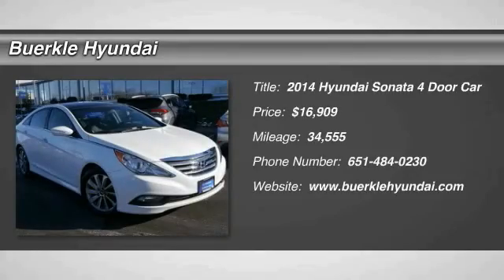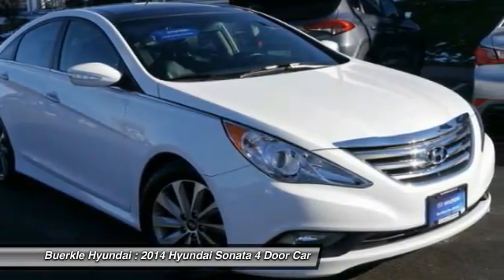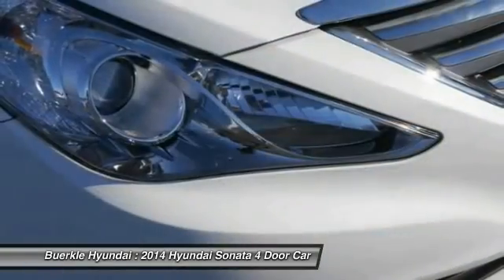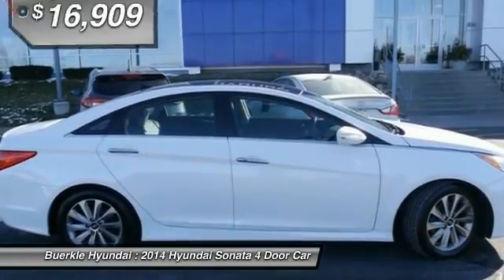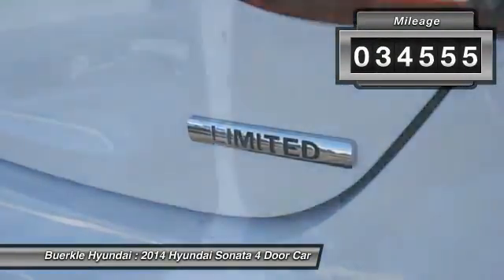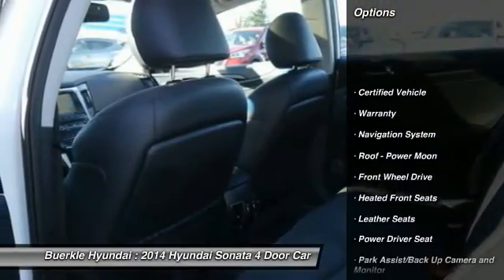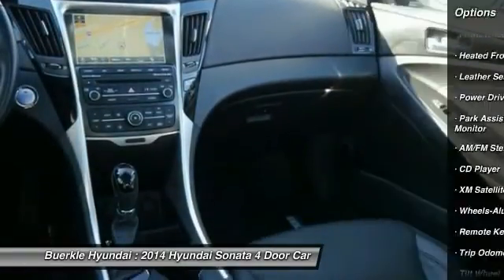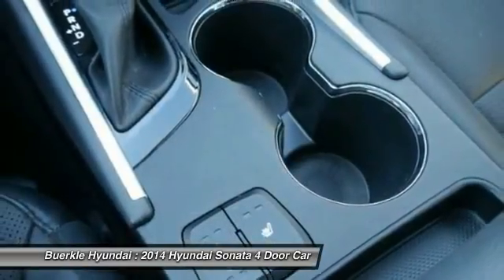2014 Hyundai Sonata Saint Paul, White Bear Lake, Minneapolis, Inver Grove Heights MN P47009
Buerkle Hyundai
3350 Highway 61 North

Buerkle Hyundai
3350 Highway 61 North

2014 Sonata Limited. Hyundai has outdone itself with this great-looking sedan. It just doesn't get any better! Car and Driver credits Sonata with new styling and driving enhancements. The Sonata also strikes a fine balance between comfort and handling. Our Limited edition includes heated leather seats; a power moonroof; automatic climate control; remote keyless entry; alloy wheels; and remote keyless entry. To take a closer look and test drive, please stop by our Hyundai dealership in White Bear Lake. Buerkle ... A Better Way to Buy!brbrbrbrOur promise to you ...brbrbrbrWondering about our used car prices? At Buerkle, all of our used vehicles are priced to market value. We use the best software tools available to compare the prices of dozens or hundreds of similar vehicles and ensure we are priced right. We constantly watch the market to ensure we are competitive. Our goal is always to give you the best value, up front.brbrIn addition, every used car is inspected in our shop by experienced technicians and comes with an inspection report, CarFax and available service history, and Buerkle Rewards benefits. If it doesn't pass our safety inspection, we won't sell it to you.brbrStill not sure how used car pricing works? Ready for a written price quote with our best available price? Just send us an e-price request and we will send it to you! We encourage you to get in contact with us if you have questions  we are here to answer them!